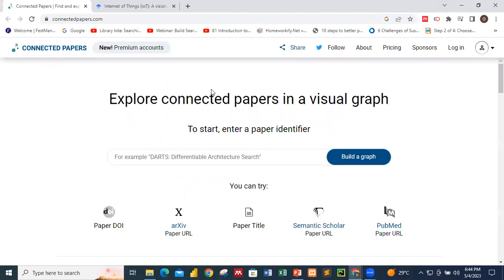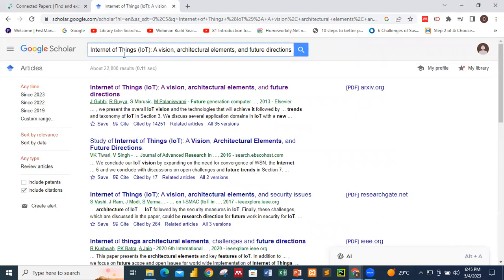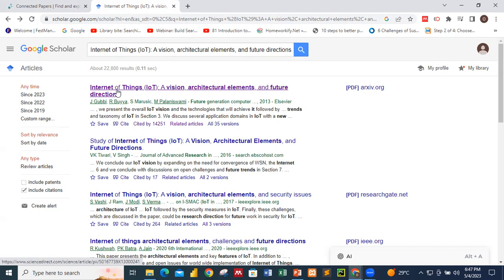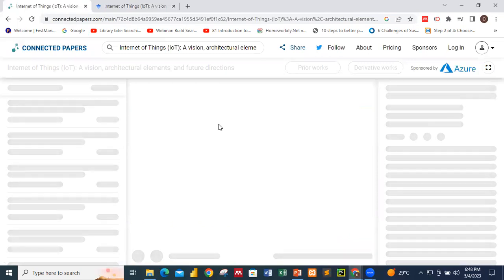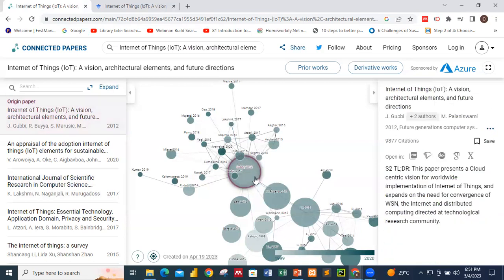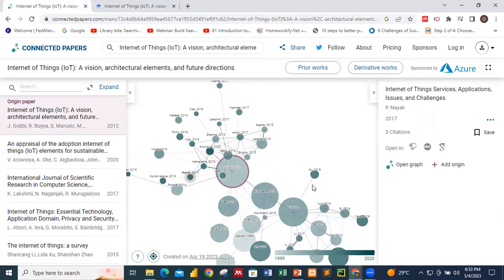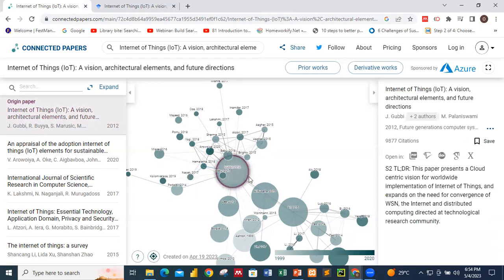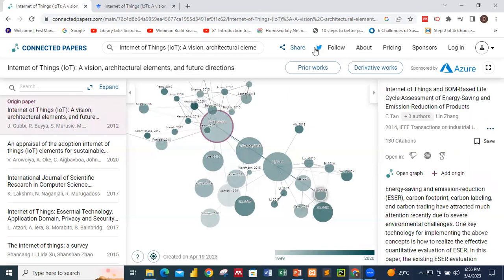An easy approach to Literature Review using Machine Learning Tools (Connected Papers) - Part 1